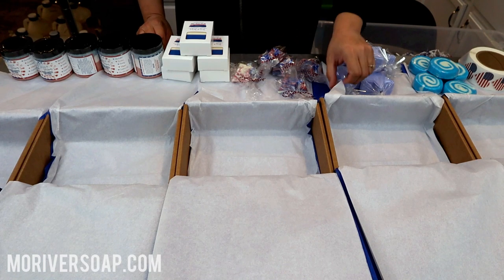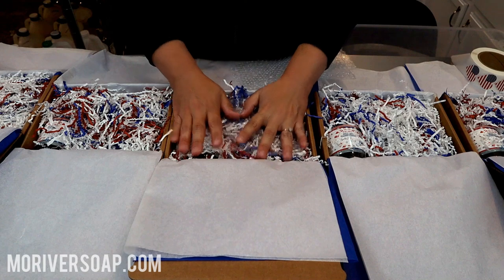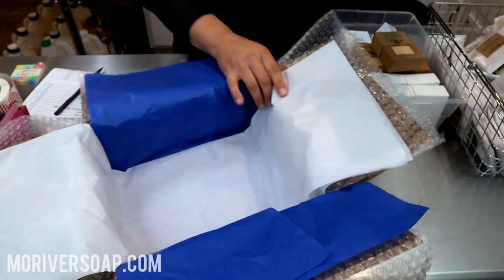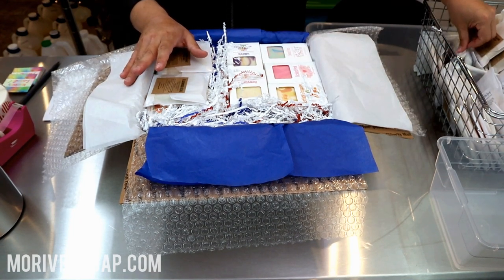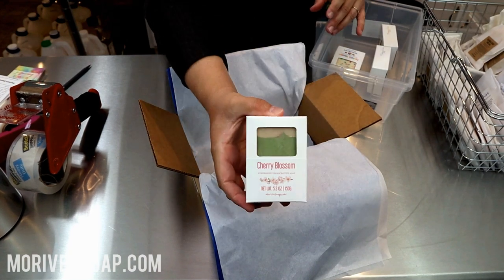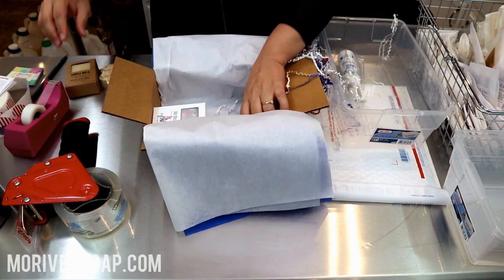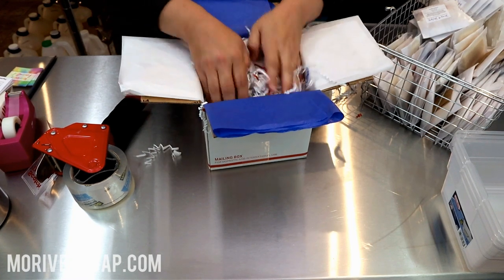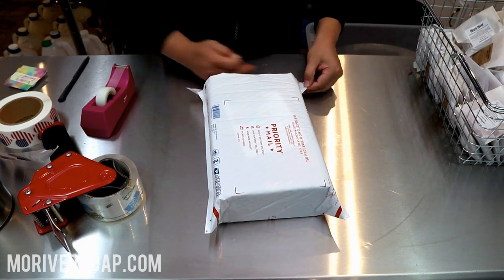Packing Orders From The Special Release | MO River Soap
Hi all! In this video, I'm packing up some orders from our special 4th of July Release!

*Closed Captioning will be coming soon!

Camera used to film: Canon M50

Camera used for images: Nikon D3200 with 50mm lens

Video Editing Software: Corel Video Studio Pro

My boxes are 9x6x3 from ULine - Paper Mart also has some great options. I get my First Class mailers on Amazon. Otherwise, I use provided boxes and mailers from USPS.com.

All tissue paper, paper shred, ribbon, glassine bags, and cello bags  come from Paper Mart or ULine. They are my go-to packaging suppliers. On occasion I will purchase from Nashville Wraps.

I design all my labels and print them myself on my HP Office Jet Pro (inkjet). I use Adobe products for design. Google 'full sheet labels' and you'll find suppliers for full label sheets. I purchase from different ones. No, I don't have any label design videos and I do not plan to make any at this time.

My soap boxes are standard white soap boxes that can be found at Wholesale Supplies Plus and Elements Bath and Body.